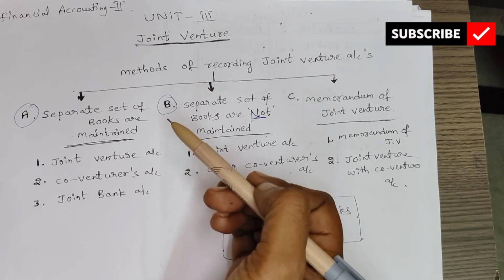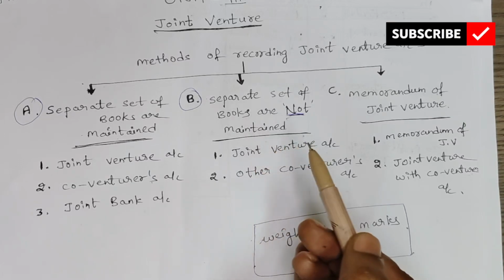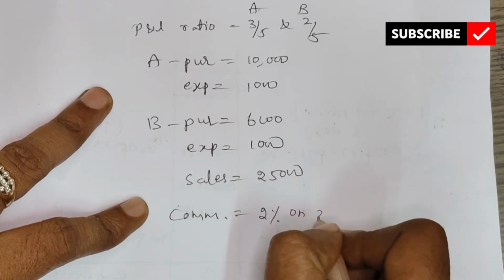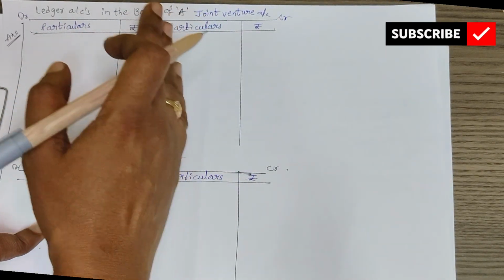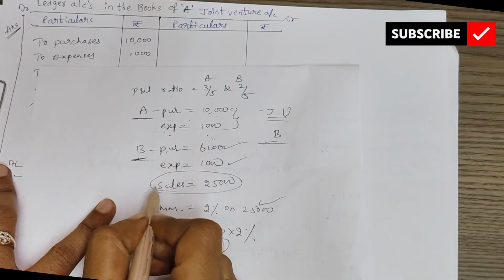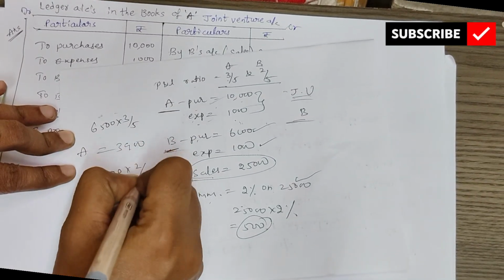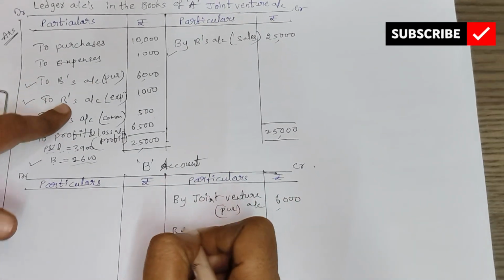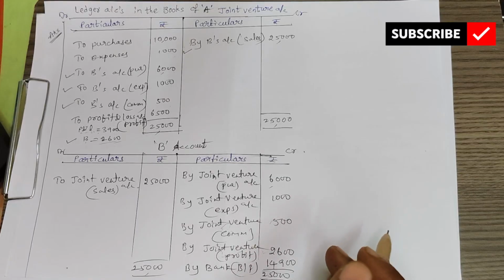Joint venture ( WHEN Separate set of books are NOT maintained)|BCOM| FA-ll |easy way of explanation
when separate set of books are maintained